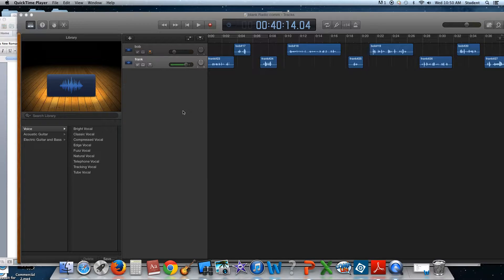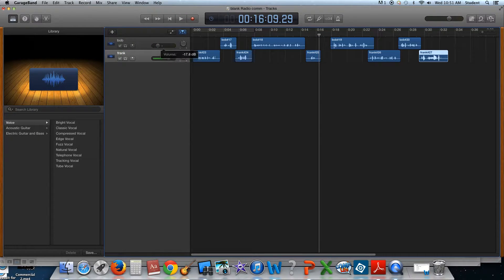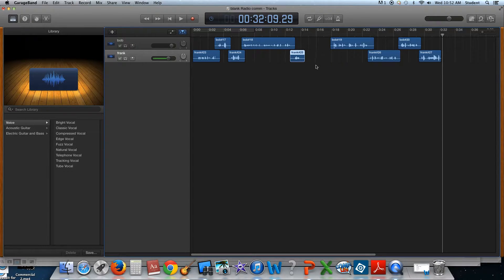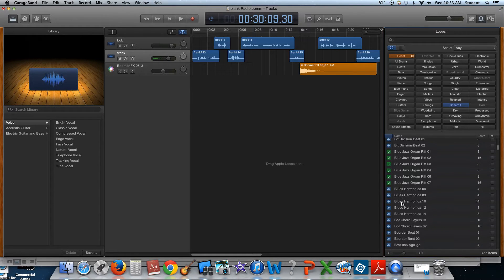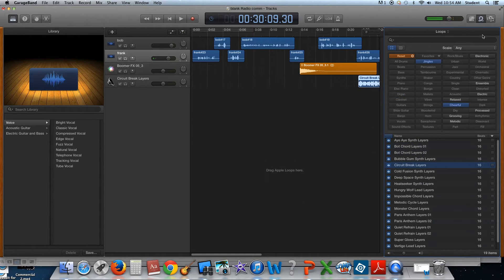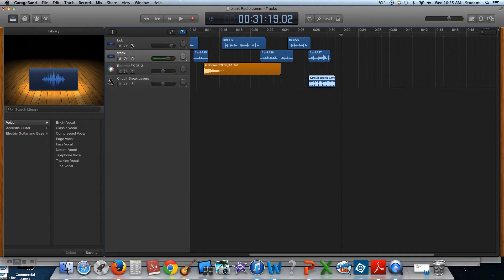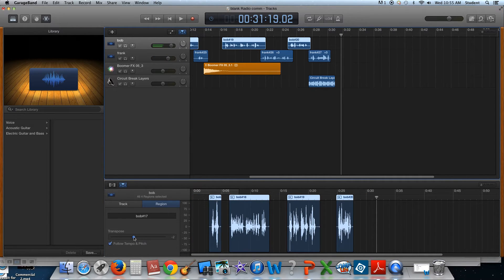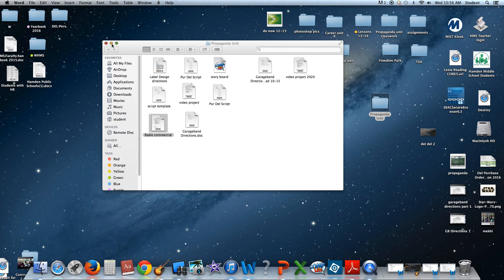Garage Band Radio Commercial Part 2